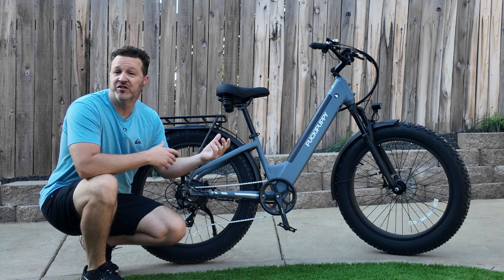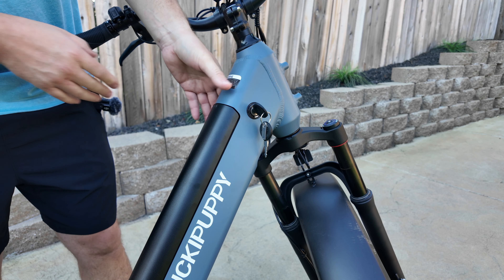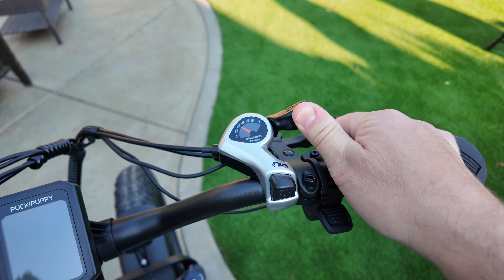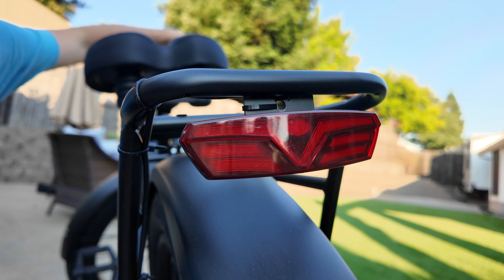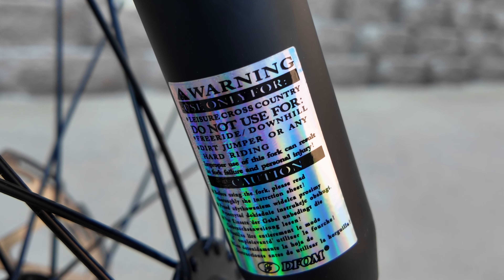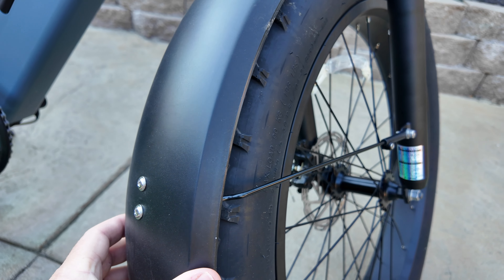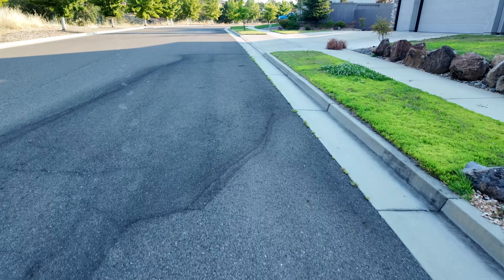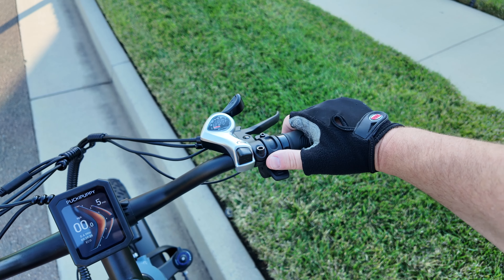PuckiPuppy Samoyed E-bike Worth Your Money?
PuckiPuppy Samoyed E-bike, let me know your thoughts!!

TLD Helmet
Phone holder
Cool bike pump

As an Amazon Associate I earn from qualifying purchases, if you purchase something I earn a small commission, if you do thank you so much as it helps creators like me to continue to bring content for viewers.👍👊😊